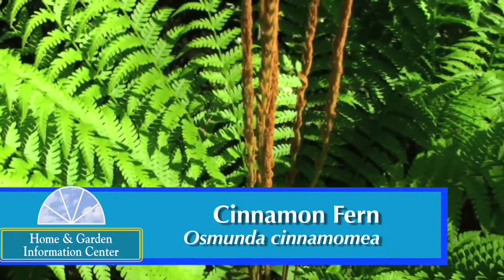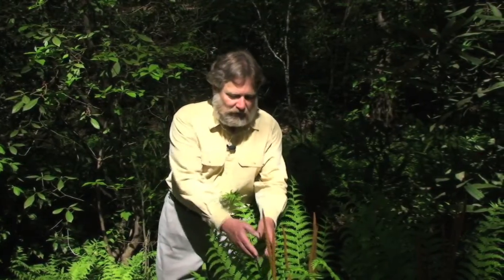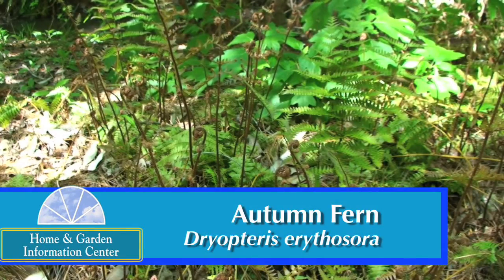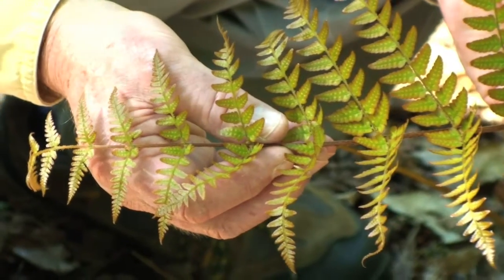Woodland Ferns - Joey Williamson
I'm Joey Williamson, and I'm a horticulturist with the Clemson Home & Garden Information Center. Today we will be looking at some woodland ferns that are easy to grow. There are many beautiful ferns that are popping up now, & some that are in full bloom.

The first one I would like to show you is the cinnamon fern (Osmunda cinnamomea). The cinnamon fern has these fertile fronds that come up bearing its spores, which is rather unique for a fern. Most ferns will make their spores (and they spread by spores, not seeds), with the spores in little packages on the backside of the leaves. But in this species of fern, they have sterile fronds and fertile fronds. There are cinnamon colored hairs on these fertile fronds that give it the look of a big tall cinnamon stick. These ferns would like to have moist soils, and often they grow near stream banks, or bogs, or in a wet area near a lake. They can tolerate some sun if they are given adequate water. Usually they like rich, moist, well-drained soils, with adequate water to keep them growing and prevent the fronds from dying back. The cinnamon fern is a very handsome fern. It does lose its leaves with the first frost, so it is a deciduous fern. It is one of our bigger and better native ferns, and an excellent addition for your garden.

The fern we are visiting now is the northern maidenhair fern (Adiantum pedatum). This is a delicate-leafed fern that does spread by underground stems called rhizomes. So by putting in a few plants, eventually they will cover many square feet as long as the soil is moist and well drained. The best way to plant this fern is to make sure you improve the soil in the bed using your own compost or composted pine bark to loosen up the heavy clay soils. The key to having good plant growth is by having healthy soil. The plants do need to stay moist during the summer, because if they become too dry, the little leaves will begin to burn and senesce and wont look as good toward the end of summer. This is a wonderful addition to the garden. It grows best in mostly shade to partial shade. Its a great plant.
The last fern we will visit today is the autumn fern (Dryopteris erythosora). This fern starts out its growth as young fiddle heads that are very coppery-red colored and slowly expand. These come from a particular genus of plants that is indigenous to Asia, so they are not natives here. This fern comes from a very tough and adaptable genus of plants, and these ferns are some of the most drought tolerant plants I have ever seen. Lets move on to see some that are a little more advanced. On this autumn fern the fronds have become taller, and they have almost totally unfurled. We can still see much of the coppery-red color on the foliage, and this combines extremely well with many of the green companion plants that can be planted around it. Here we have a more fully mature plant showing its splendor and height. These are absolutely gorgeous plants, and as I said they are very drought tolerant.
You do want to really improve the soil when you plant ferns. Make it a rich soil. Use your own compost. If you dont have a compost pile, buy composted pine bark to mix with the soil. Keep them well watered until they are established, and they should do absolutely wonderful in your yard.

For more information on gardening, landscaping, insect and disease problems on your plants, visit the Home & Garden Information Center web